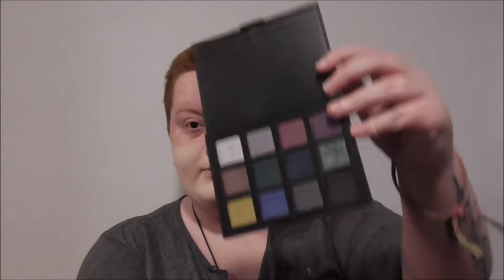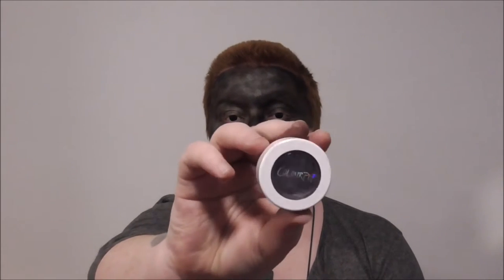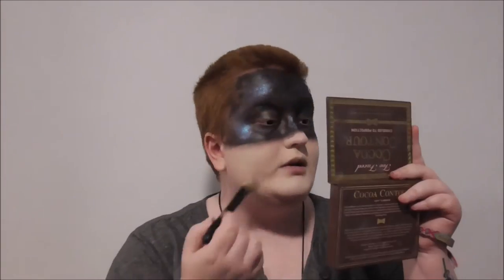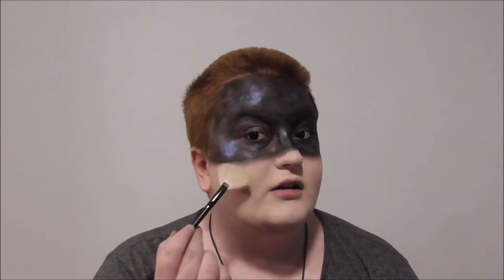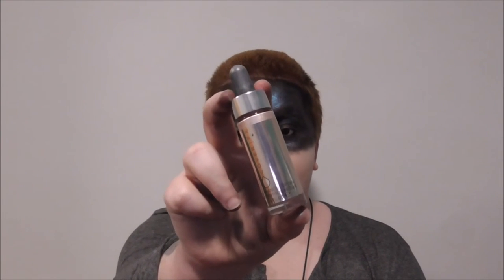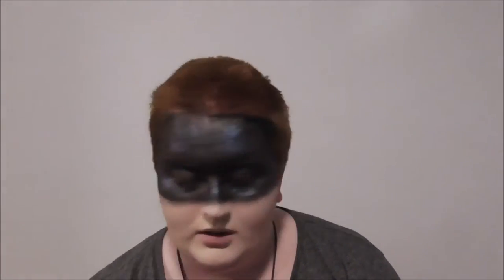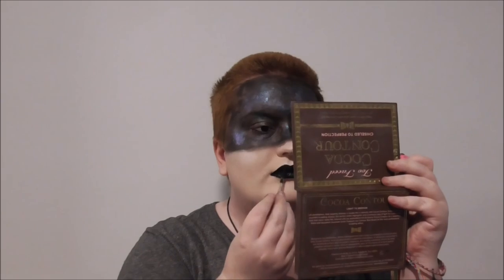SOOT AND STARS // SAL MANATEE #6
Okay so imagine Furiosa went to a pride parade...

FACE:
Guerlain-Pure Radiance L'Or Primer
Kat Von D-Lock It Foundation (Light Neutral 42)
Soap and Glory-One Heck of a Blot Powder
Kat Von D-Lock It Setting Powder (Translucent)
Morphe-12Z Palette
Sugarpill-Cold Chemistry Palette (Soot and Stars)
Colourpop-Super Shock Shadows (Partridge and Dance Party)
Lime Crime-Diamond Crushers (Trip)
Nyx-Illuminator (Ritualistic)
Cover FX-Custom Enhancer Drops (Celestial)

EYES:
Makeup Forever-Aqau XL Liner (D-12)

LIPS:
Jeffree Star Cosmetics-Velour Liquid Lipstick (Weirdo)